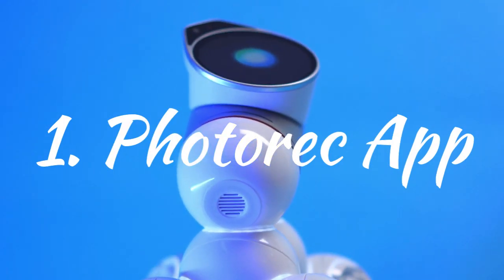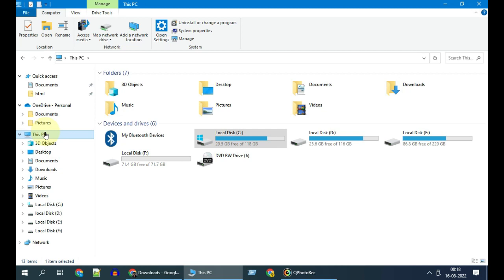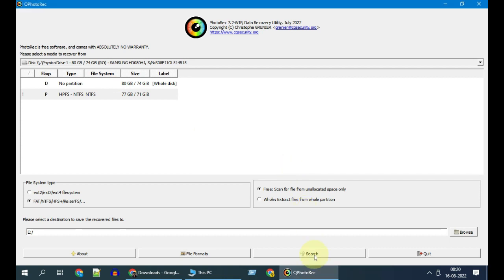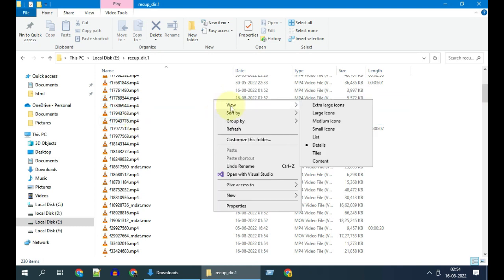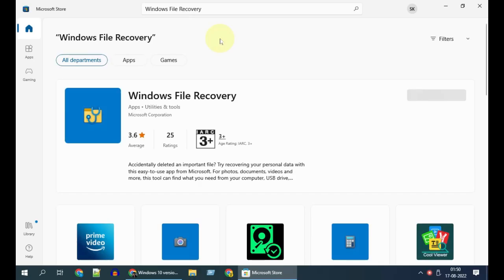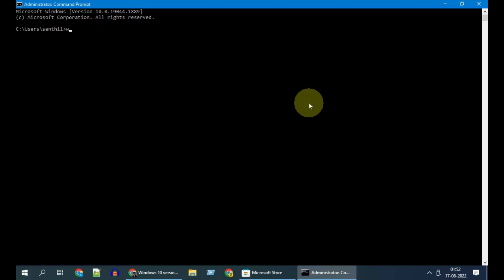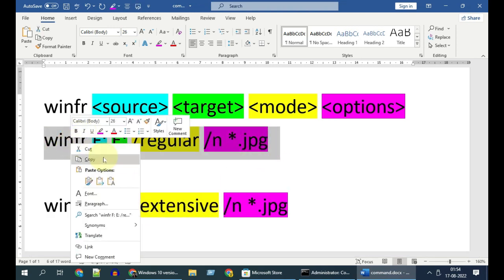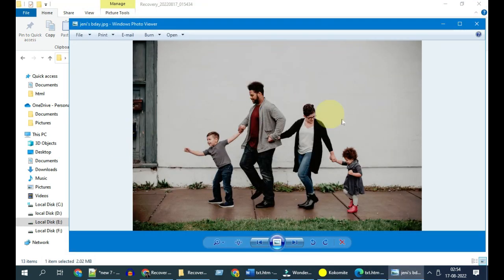How to Recover Permanently Deleted Files from Windows PC/Laptop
Windows data recovery
how to recover shift deleted files
how to recover empty recycle bin
how to use Photorec
how to use windows file recovery winfr
Recover lost or deleted photos videos any other files
Best Free windows data recovery alternatives for Disk Drill, Stellar, DMDE, Recoverit, Recuva
how to recover permanently deleted files in windows 10 without software
how to recover deleted photos from windows 10
download disk drill for windows
pendrive, usb drive, hard disk, ssd, c drive, d drive, e drive
windows recover deleted files
recover deleted files
windows 10 recover deleted files
how to recover deleted files windows
how to find deleted files on windows 10